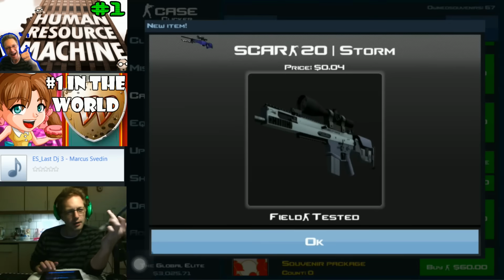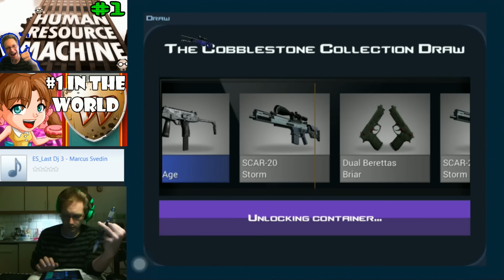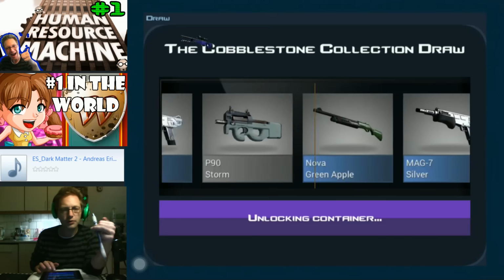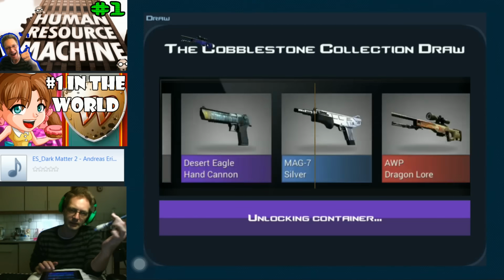Case Clicker Campaign #55 | Cobblestone #6 | A Knights Loot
In this CS GO Case Clicker campaign video, I am opening the another batch of 100 Cobblestone packages in the Counter Strike inspired clicking game Case Clicker. This unboxing was a little more of a rainy day thing than what I was hoping for, but I did end up looting a Knight!